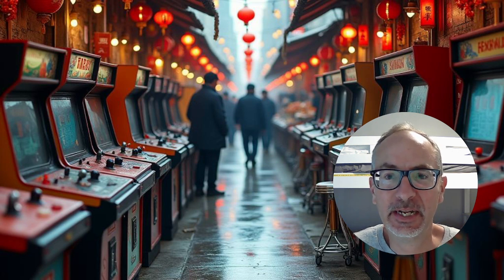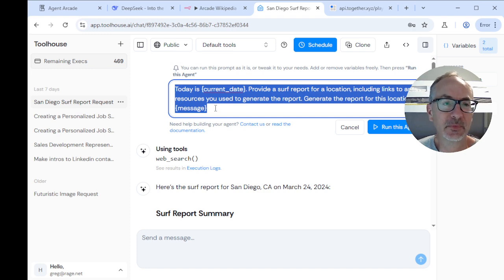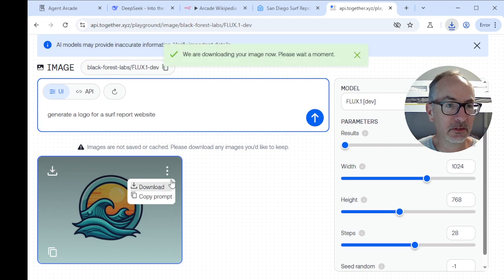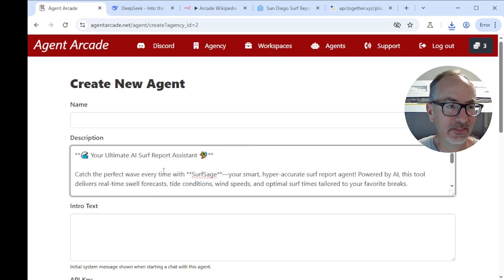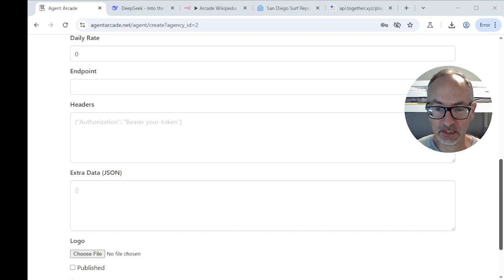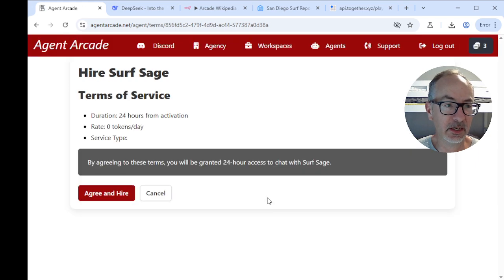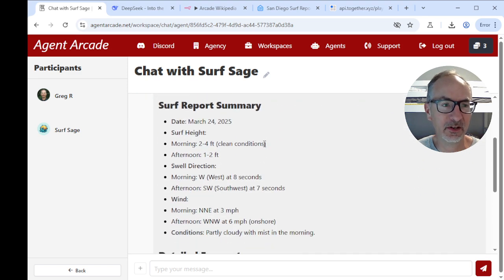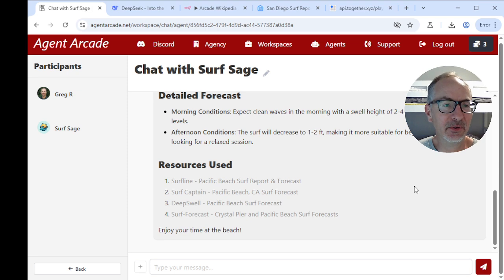Agent Arcade and toolhouse.ai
In this tutorial, we'll show you how to create a Surf Report AI Agent using Agent Arcade and Toolhouse.ai's agentic tool platform. Learn how to:

Set up a custom AI agent with the Toolhouse platform

Connect it to Agent Arcade using API keys and chat IDs

Generate surf reports by aggregating real-time web data

Add branding with AI-generated logos

Perfect for developers and AI enthusiasts looking to build practical, real-world AI applications!

📌 Chapters:
00:00 - Introduction
00:30 - Setting up the Surf Report Agent
02:09 - Generating an AI Logo
03:00 - Configuring in Agent Arcade
04:02 - Testing the Live Surf Report